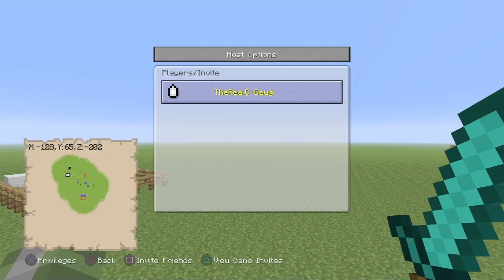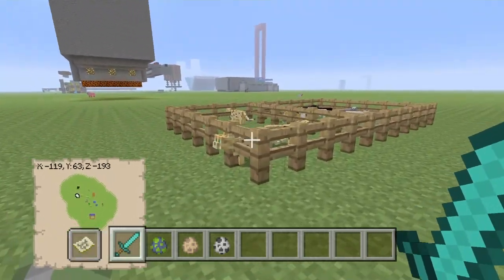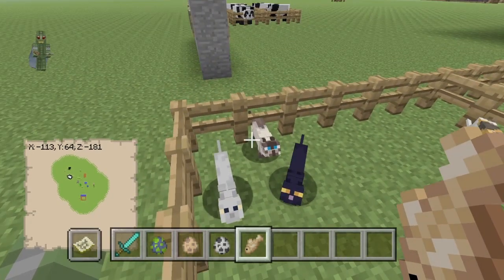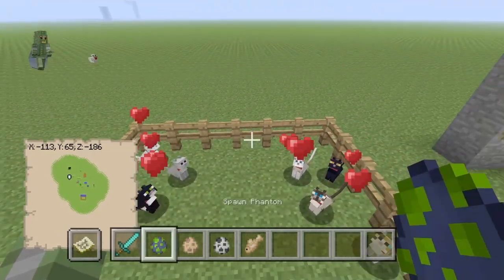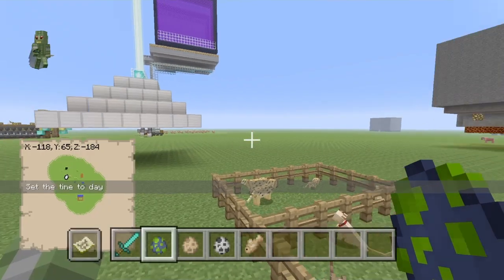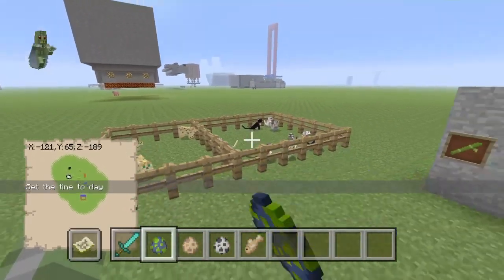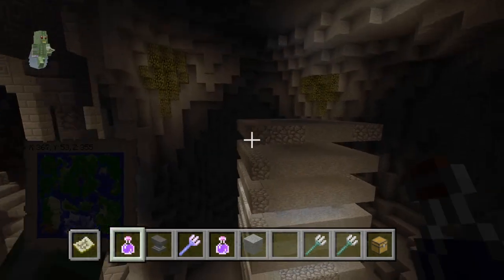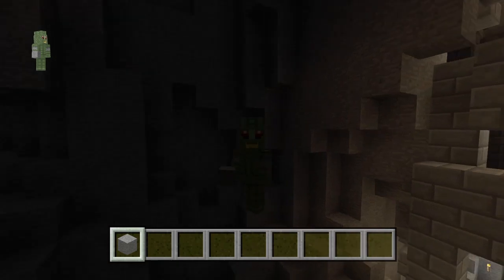Pandas are HERE! Minecraft PS4 1.82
Hey Guys, C-Dawg here. In this video, I show off the new features of the latest PS4 minecraft update. I hope you enjoy the video.